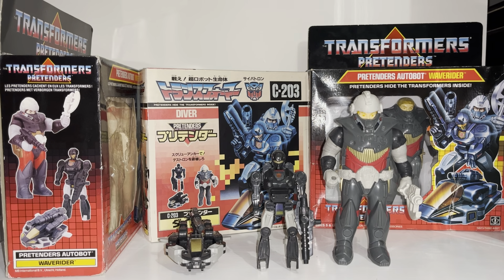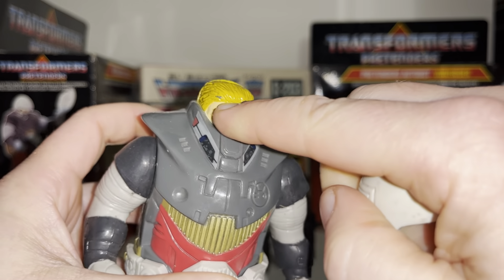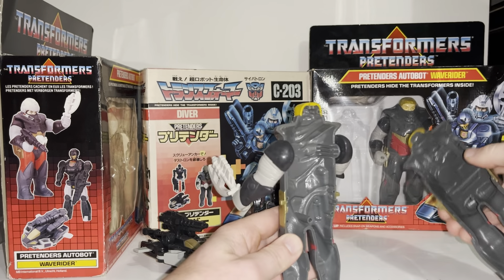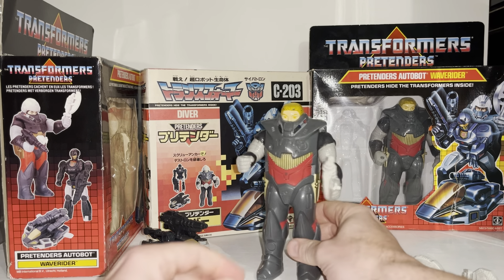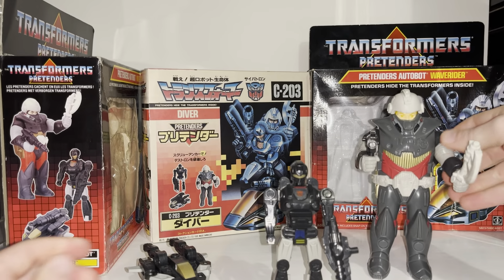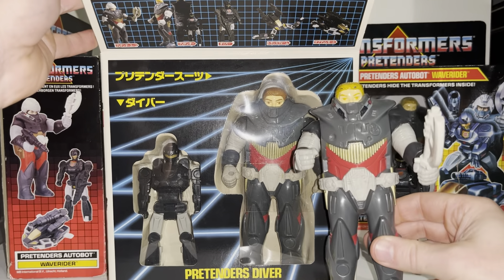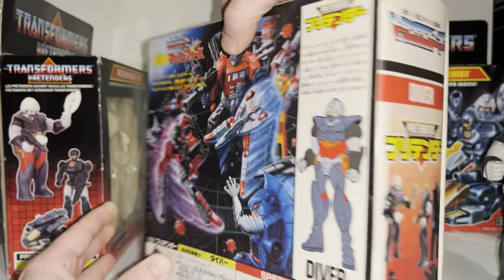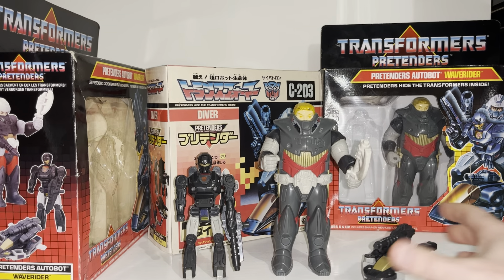Transformers generation one Waverider review. G1 pretender Diver complete collection variant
In this video showcase we can have a look at the vintage 1988 pretender Waverider. See him here in both modes, to help you decide how you want to display him. I’ll show you his accessories to help you know if yours is complete. I’ll show you how the pretender gimmick works. As he’s vintage I’ll point out things you need to be aware of if after one for yourself.
I’ll then show you other versions that have been released including the takara version and what the difference is.
We can also have a look at the original packaging and see the fantastic artwork on that.